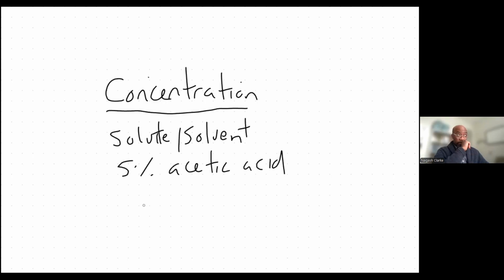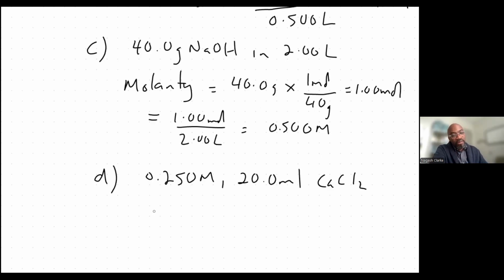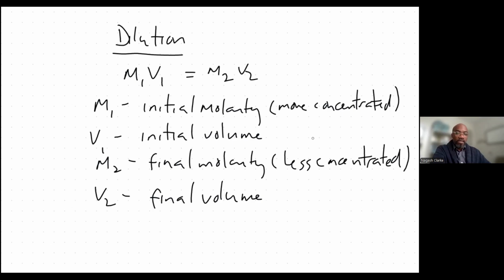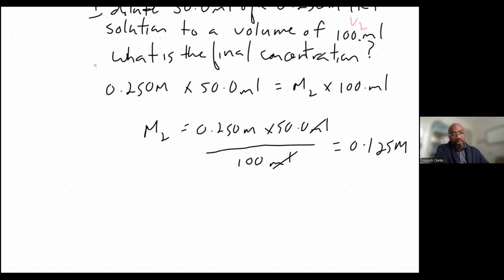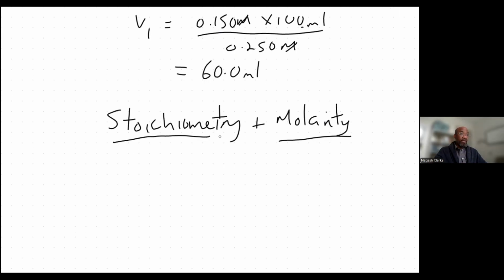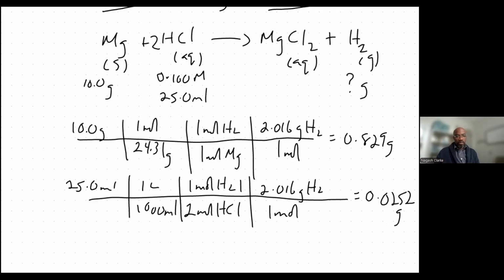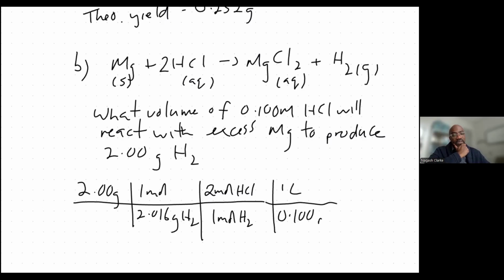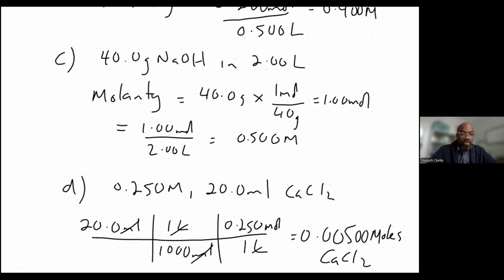Office Hours Concentration and Stoichiometry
This video reviews molar concentration, and how it relates to stoichiometry.